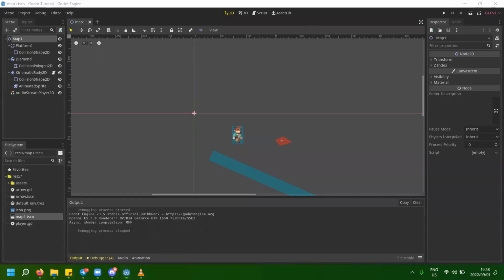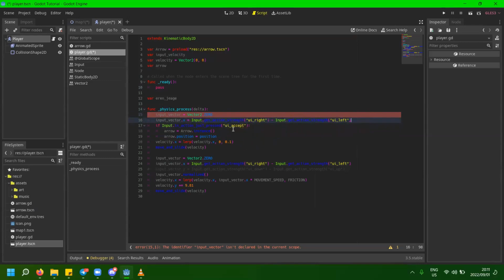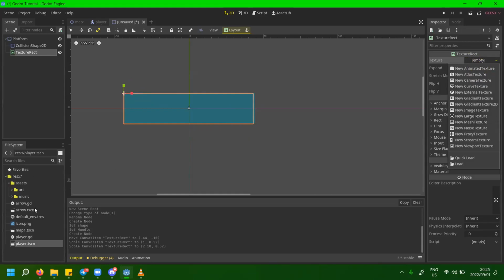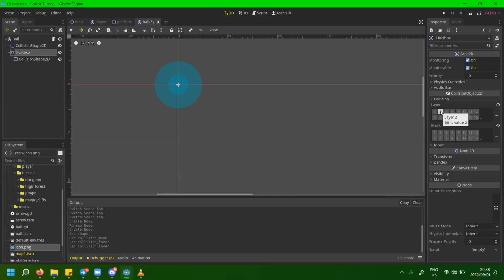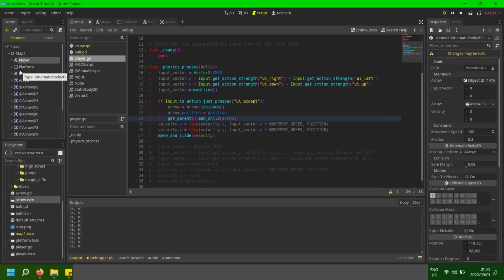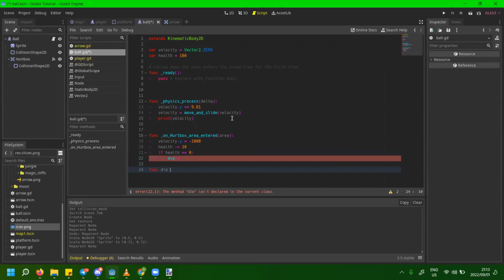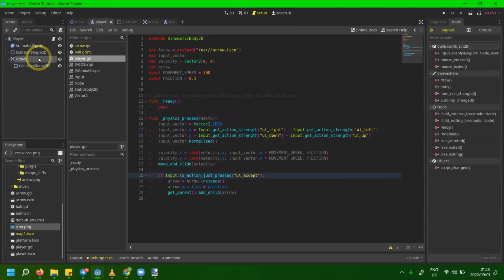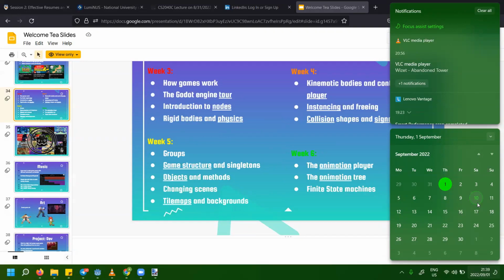[GameStart 2022] Godot Workshop (Week 2)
NUSGDG teaches beginners how to operate the Godot game engine. Recording was made while presenter was addressing a class of students.

Assets used in workshop: Platformer Fantasy Set1 Magic Cliffs Jungle asset pack Dungeon Tileset 2 Blue Wizard Mossy Cavern